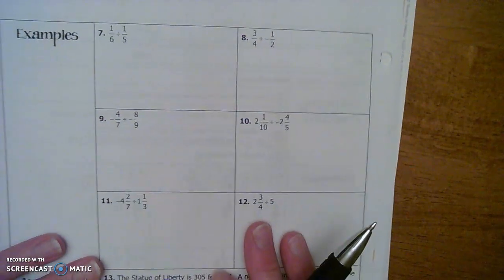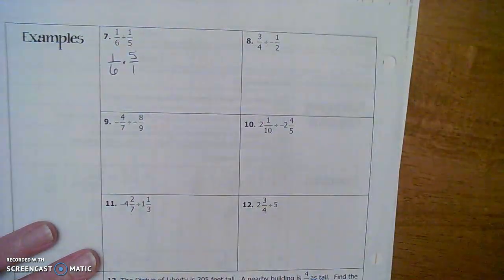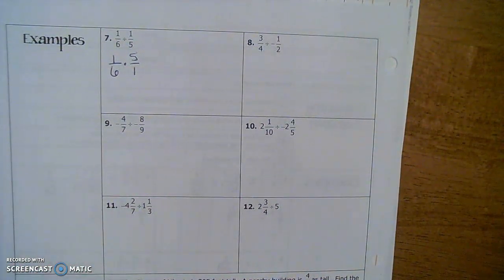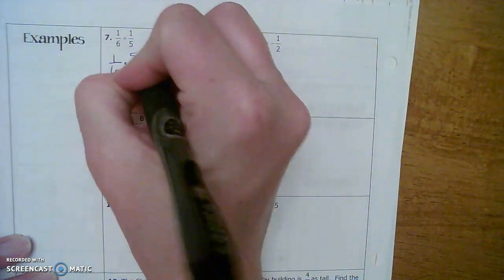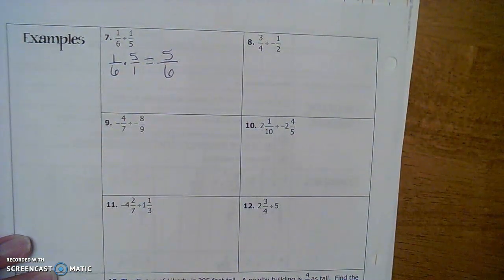Page 8&9 Notes (PreAlg)